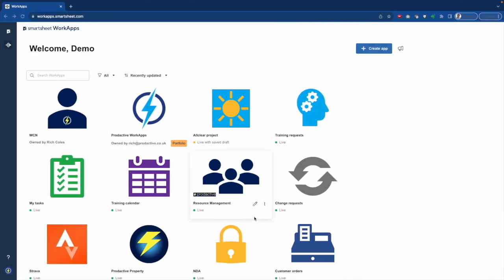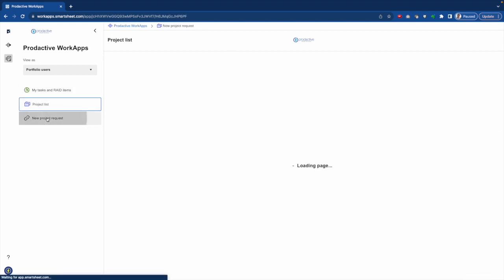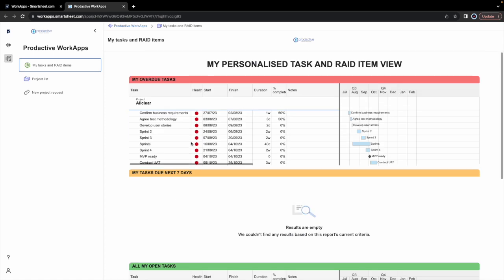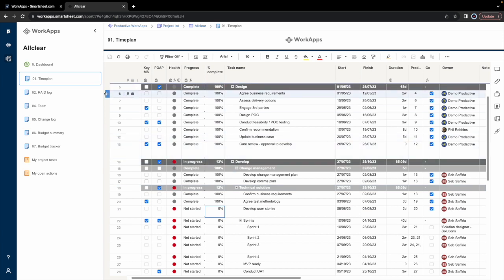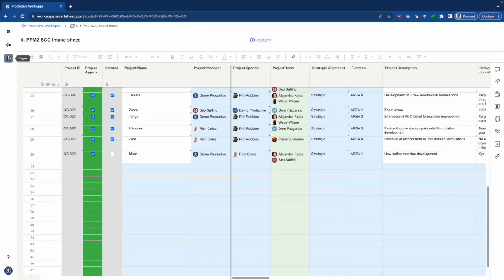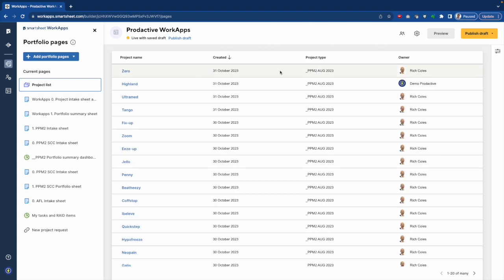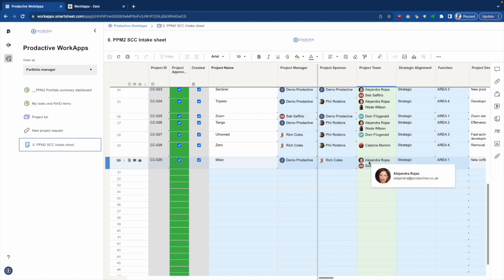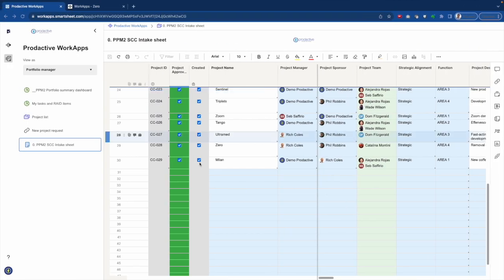Smartsheet Portfolio WorkApps demo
Given our WorkApps video has proven to be the most popular, it's about time we showed the power of WorkApps combined with Control Center.  In this video we demo how quick it is for a new workapp to be added for a new project using the Control Center automation to set up a project when it is marked as approved.